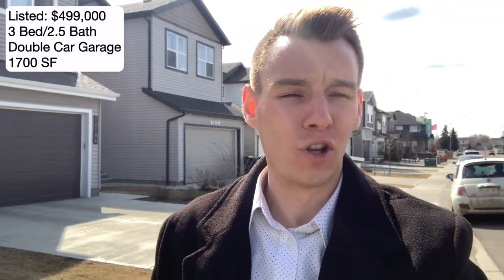Life in Fraser | Vlog of the Community | Edmonton Alberta Canada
Come check out what it is like to live in the Northeast Edmonton community of Fraser, a community with lots of trails, many nearby options for shopping in Manning Towne Center and Clareview Towne Center, and homes of all ages from original development to new build homes currently under construction.

This community located in northeast Edmonton inside of the Anthony Henday Ring Road may be the perfect next community for you and your family. This quiet and safe community has many types of homes available from condominiums, townhouses, carriages houses, half duplexes with no condo fees, lower-priced single-family homes, and average all the way to mansions all with nearby amenities, schools, and trails.

If you are looking to tour one of these homes for sale in the Fraser community or anywhere else in the Greater Edmonton Area, please reach out and I would be happy to assist.

Nathan Lorenz - REALTOR®, Century 21 Masters